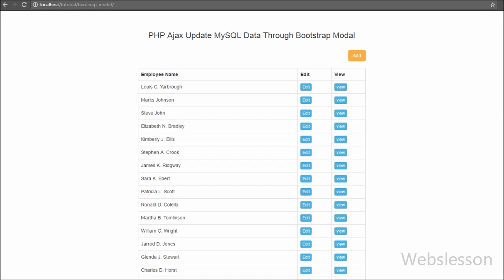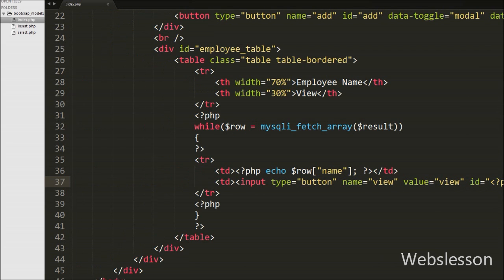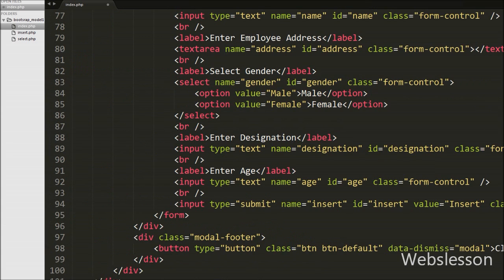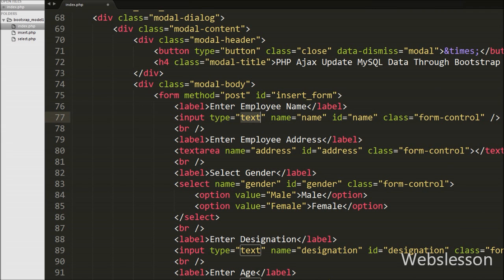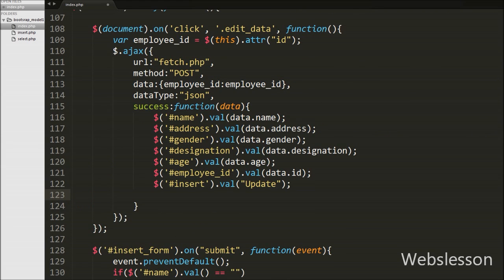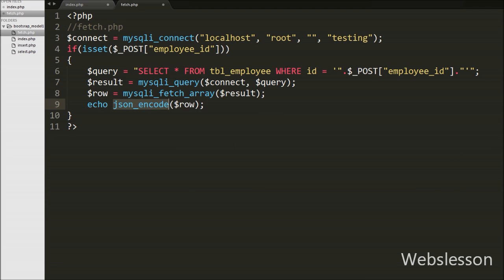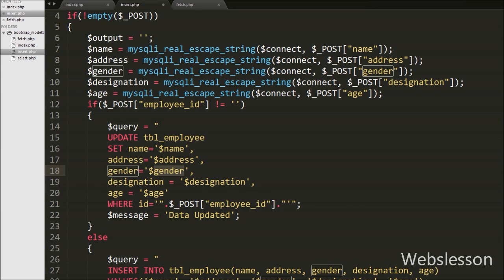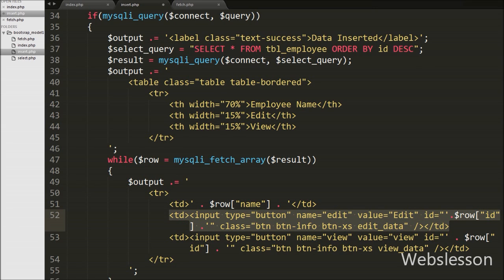PHP Ajax Update MySQL Data Through Bootstrap Modal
How to update mysql data through a Bootstrap modal by using PHP with Ajax JQuery. Bootstrap modal With Edit data in Php Mysql and Ajax. PHP MySQL CRUD Operations using jQuery with Ajax and Bootstrap modal. Bootstrap Modal with AJAX crud data from MySQL with PHP. Update Mysql table data with Bootstrap Modal by using PHP with Ajax Jquery. Source Code